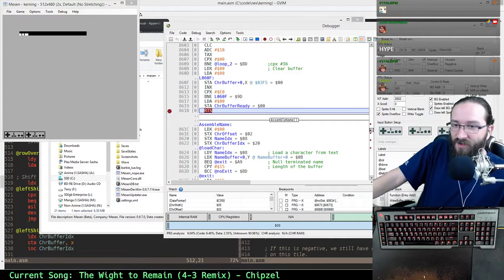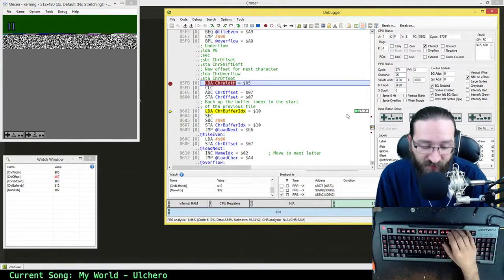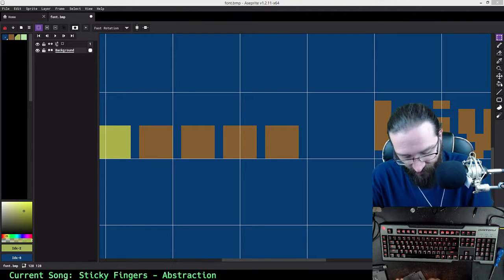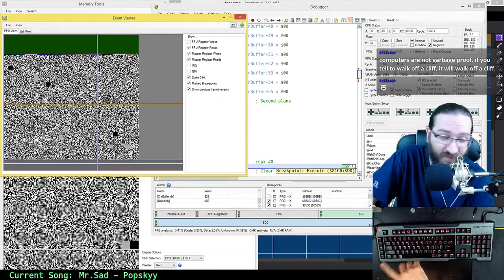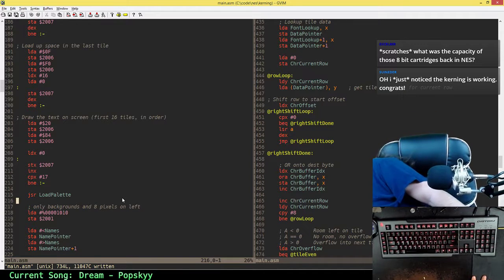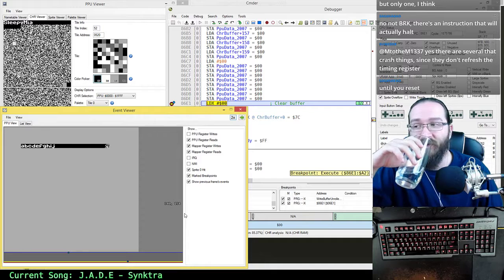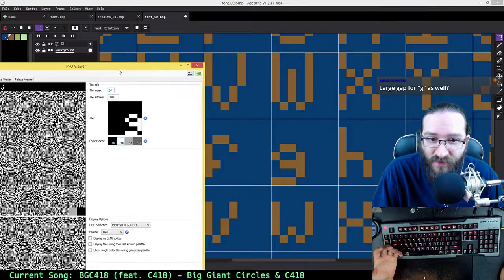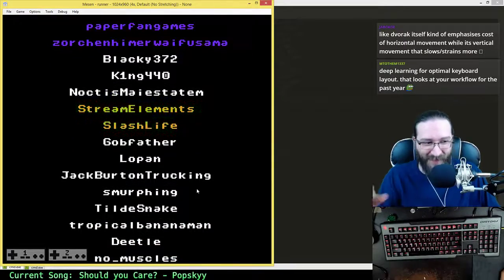8-Bit NES Assembly (& some Go) | Figuring out how to math... again. | June 11, 2019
Catch me streaming live on Twitch on Tuesdays and Thursdays starting at 6:30pm EST or on Saturday starting at 1pm EST!

Got a question for me, or just wanna chat?  Head over to my discord and say hi!